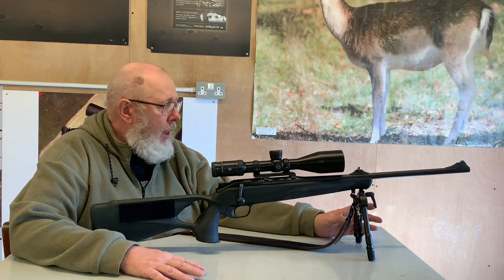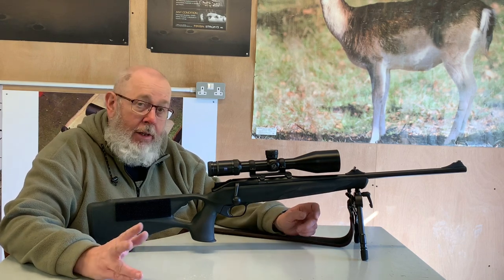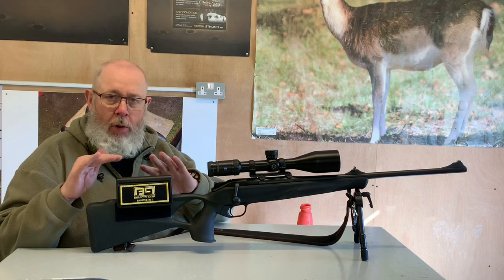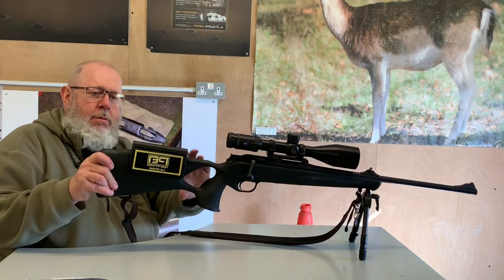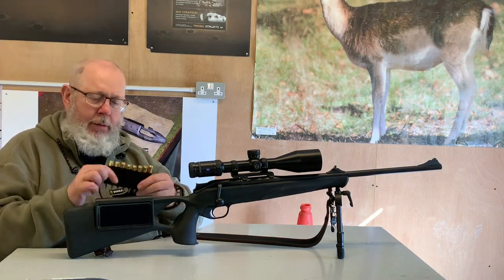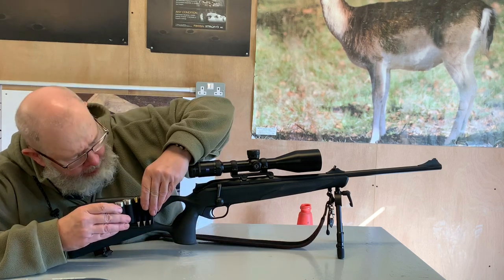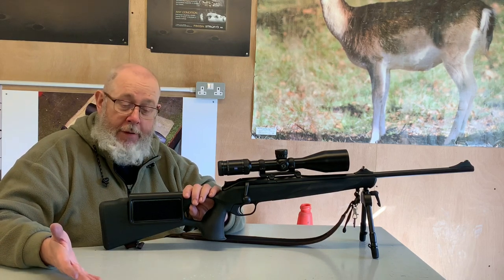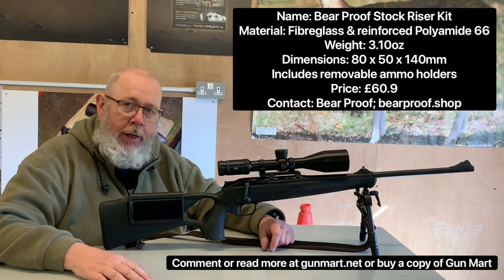Bear Proof Comb Riser Kit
Pete Moore reviews a practical and easy to fit comb system for rifles, shotguns and air rifles

For more in depth reviews please visit gunmart.net